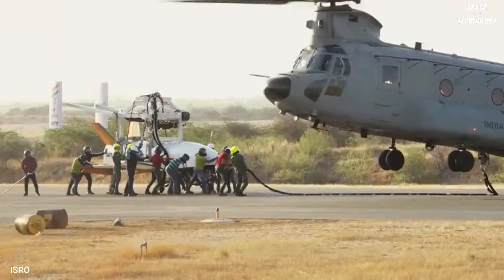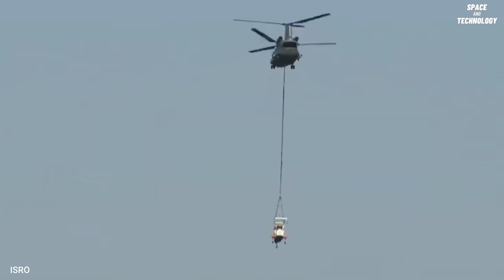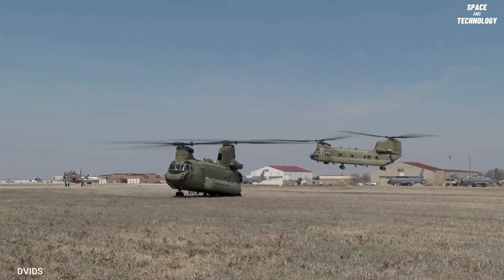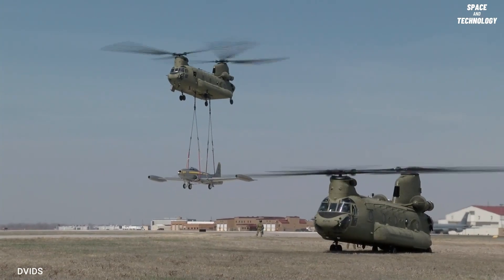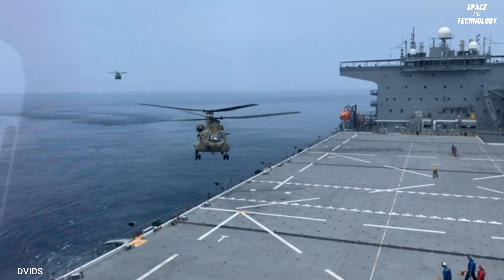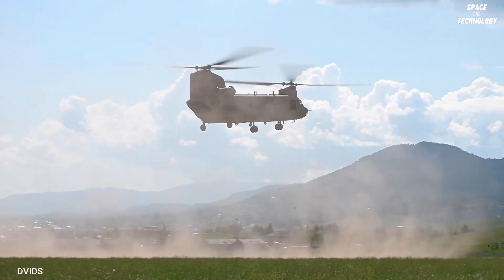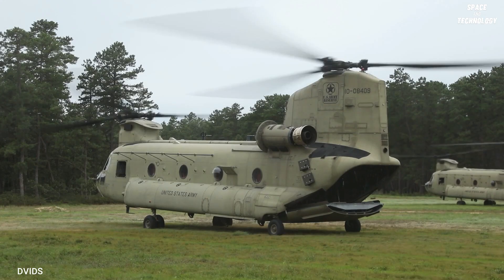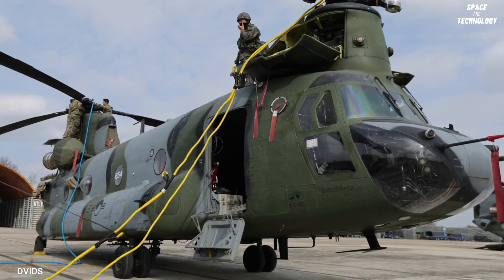IAF's Chopper Drops ISRO's Pushpak Viman From 15,000 Feet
The Indian Space Research Organization (ISRO) recently carried out the Reusable Launch Vehicle Autonomous Landing Mission. The RLV was airlifted by an Indian Air Force Chinook Helicopter to 4.5 km altitude, then released mid-air at 4.6 km downrange. It met specific conditions set by its Mission Management Computer and autonomously executed approach and landing manoeuvres, successfully landing on the ATR airstrip. This mission is part of ISRO's efforts to develop technologies for a fully reusable launch vehicle, aiming for low-cost access to space. It will eventually serve as the first stage of India's reusable two-stage orbital launch vehicle.